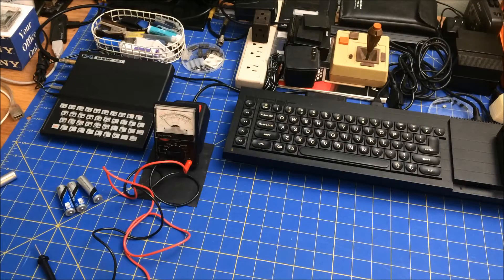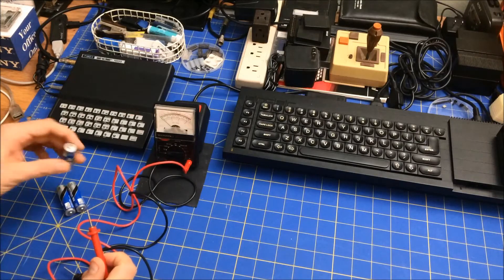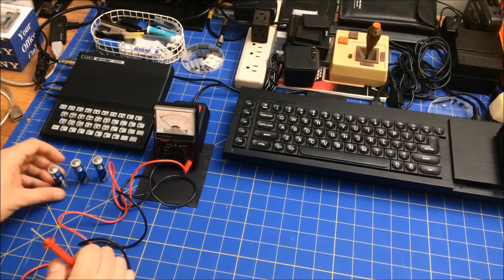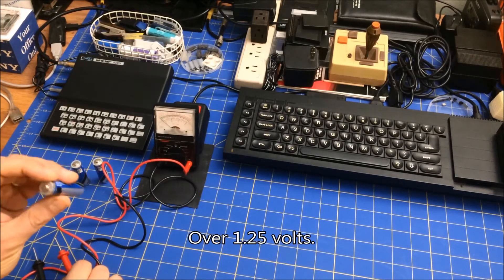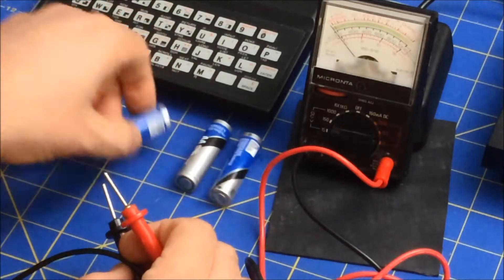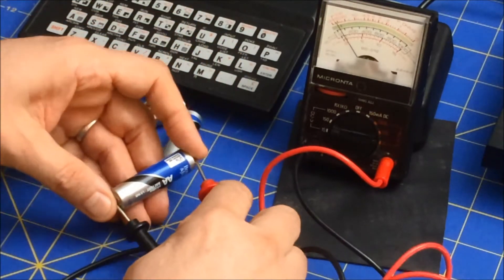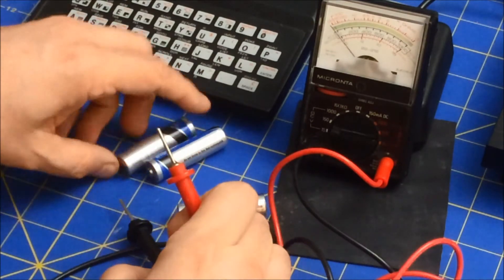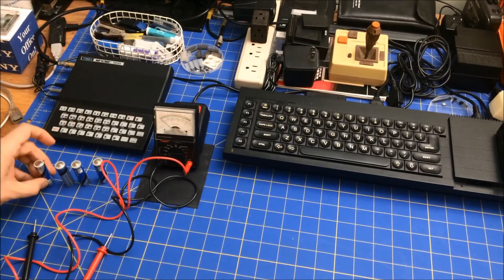Quick Clip: Mystery of Battery Reversing Polarity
Just a quick clip about something I witnessed. I had 6 AA batteries installed in a device, all facing in the correct direction. at one point the device wouldn't shut down, even with the physical switch in the off position. When measuring voltages, I discovered one battery had its polarity reversed. What is going on?